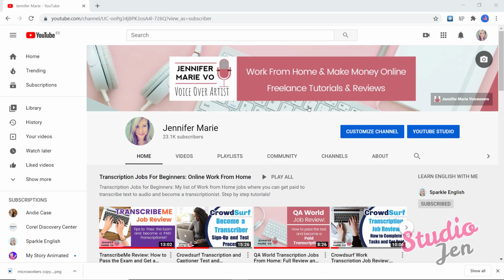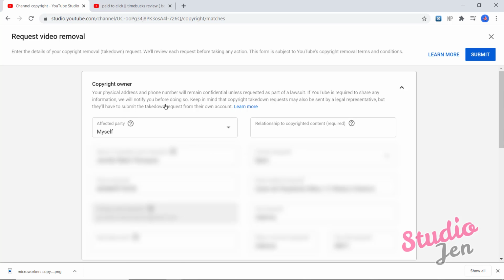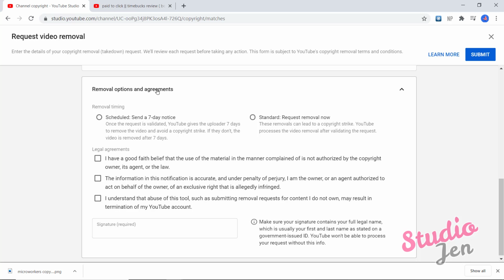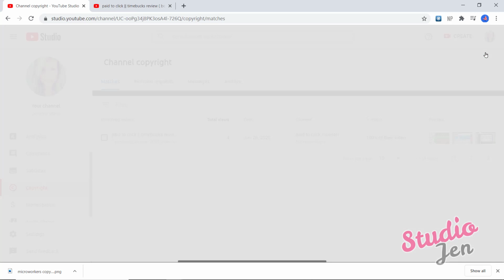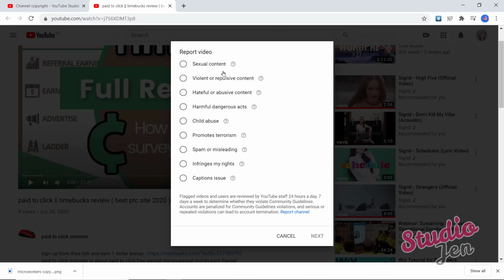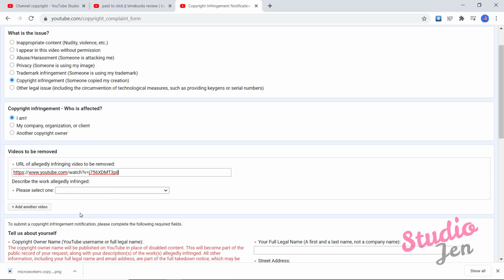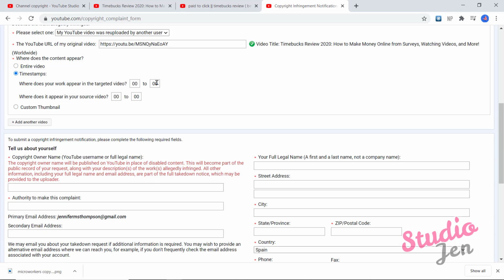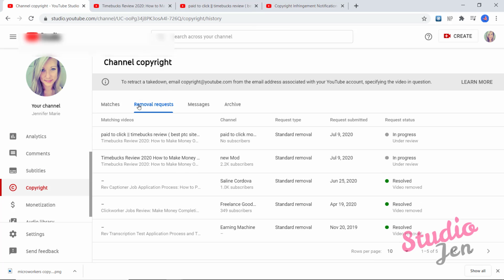How To Report and Submit a Copyright Claim on YouTube When Someone Steals Your Content (DMCA Notice)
How to report and submit a copyright claim in YouTube when you see another channel stealing your content and re-uploading your videos. I'll show you two different methods (automatic and manual) of submitting copyright claims and getting YouTube to take down a video that someone else has copied from you. I'll demonstrate to you reporting a live copyright claim after someone stole my content on my Youtube Channel.